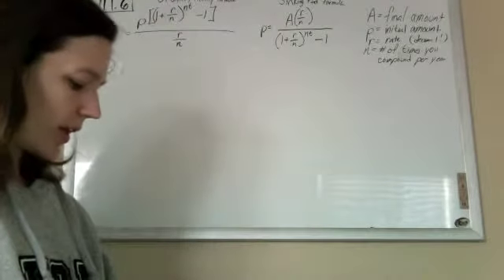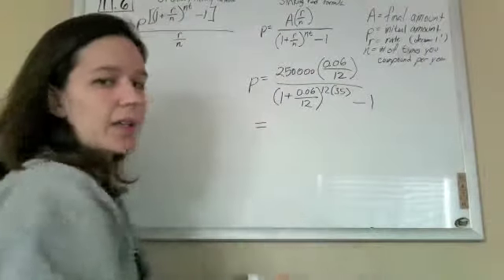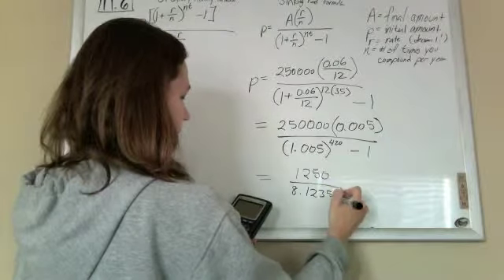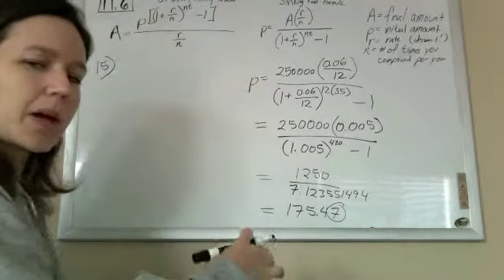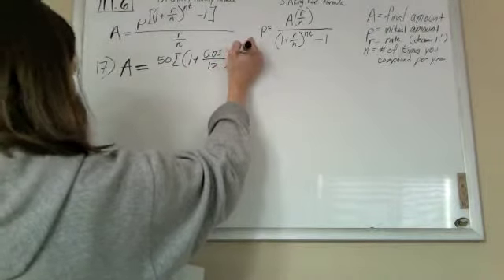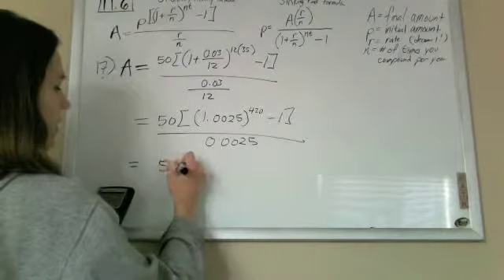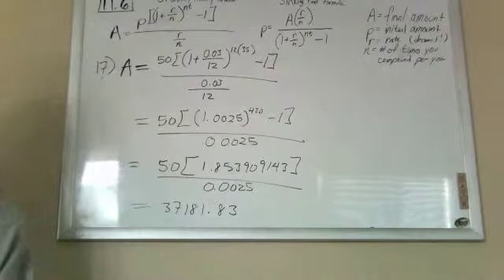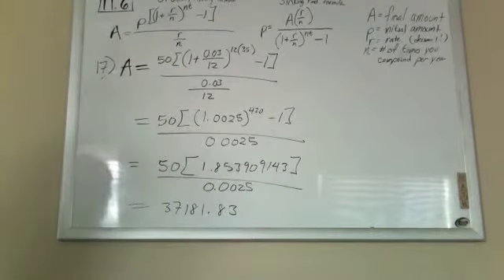11_6#15,17